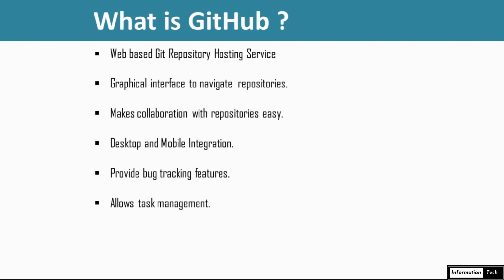What is Git? | Git & GitHub Complete Course Part 1 | Beginner to Advanced